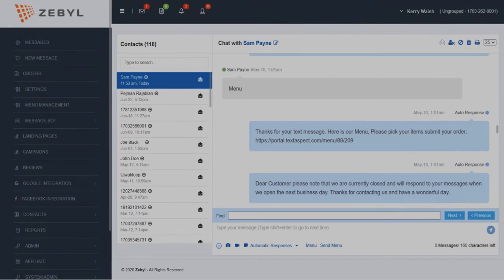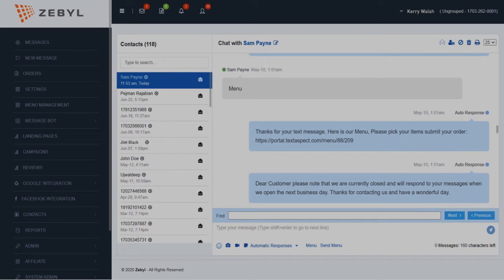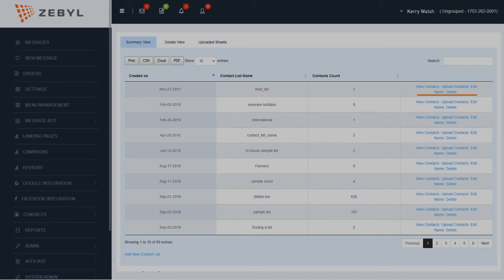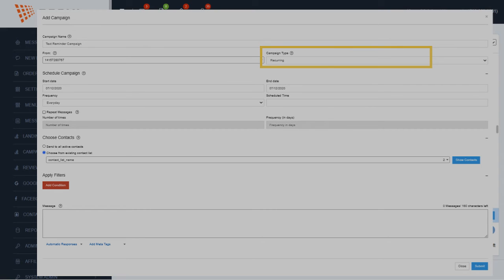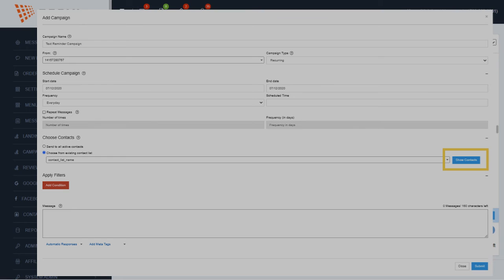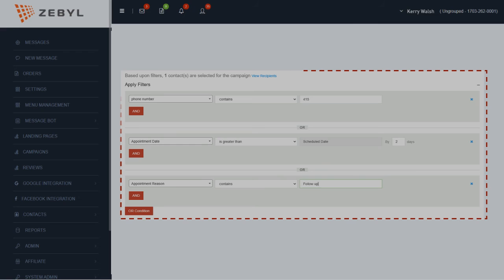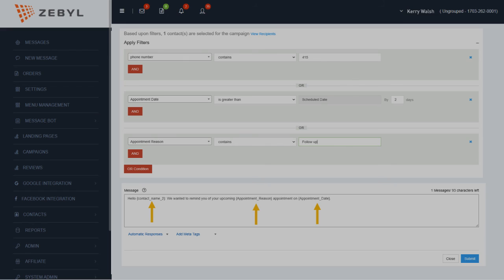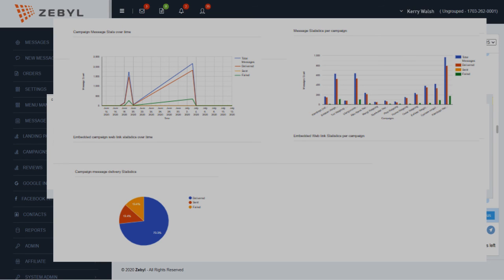Zebyl Text Messaging for Business Video Tutorial Episode 4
Imagine, in seconds, deploying a text messaging campaign for a new product or service to your full opt-in SMS list and getting a 95% open rate. Within minutes, you receive inquiries from prospects. That's the power of mass texting and in this episode, I'm excited to show you how to use the Zebyl text messaging campaign feature that enables you to send personalized text messages to a large number of recipients in real time.